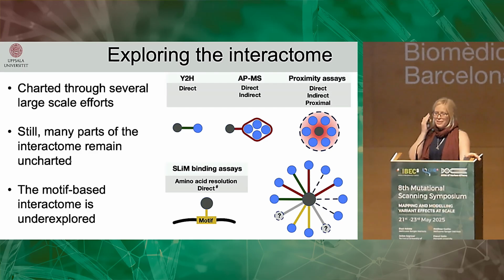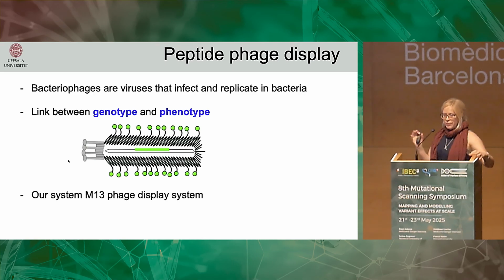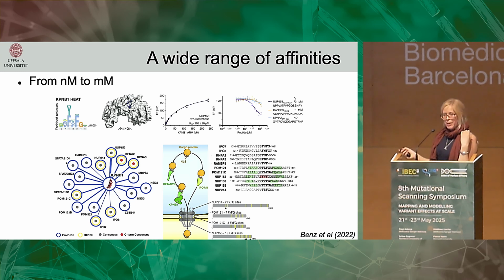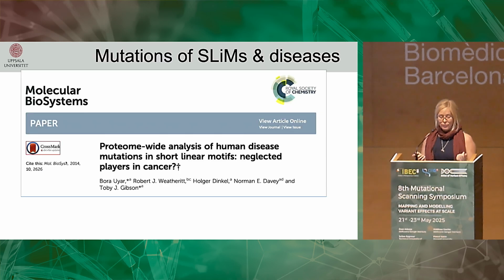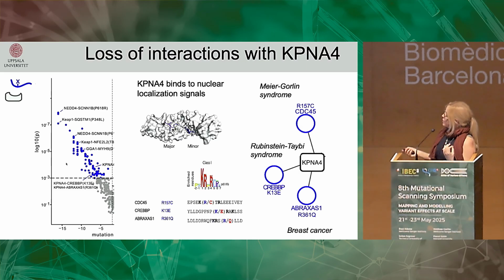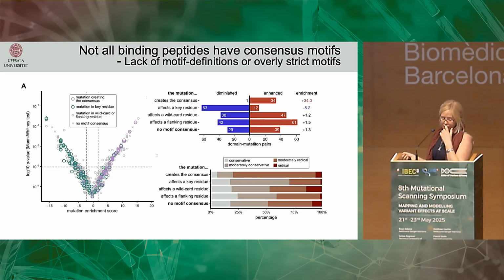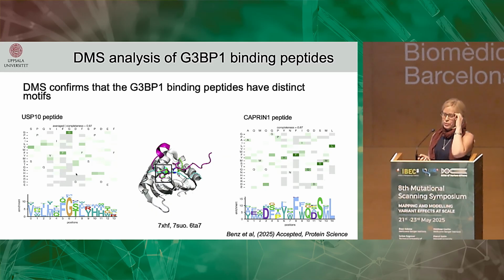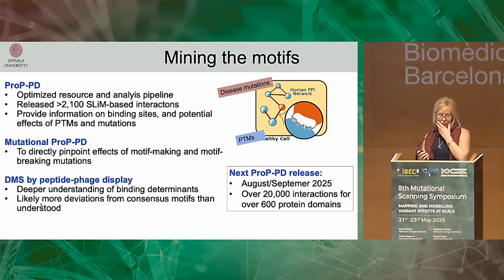MSS 2025 Day 2 Ylva Ivarsson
Ylva Ivarsson presents "Towards a motif map of the human proteome" at the 2025 Mutational Scanning Symposium